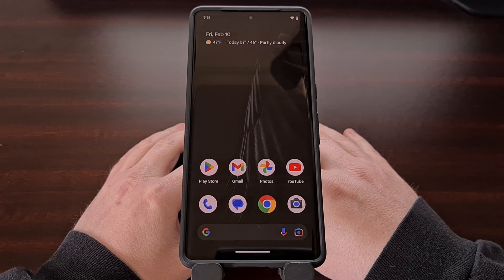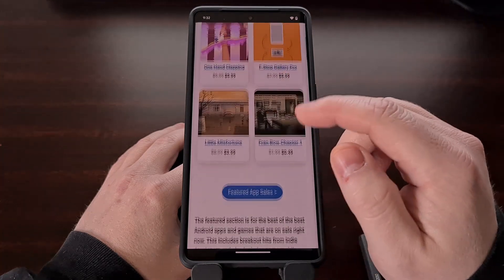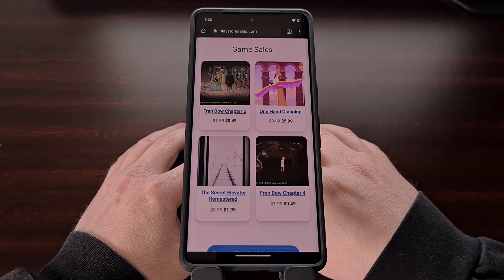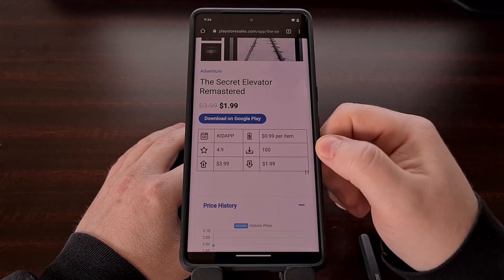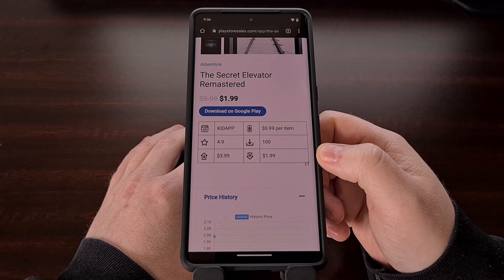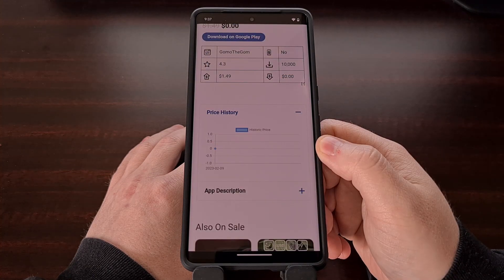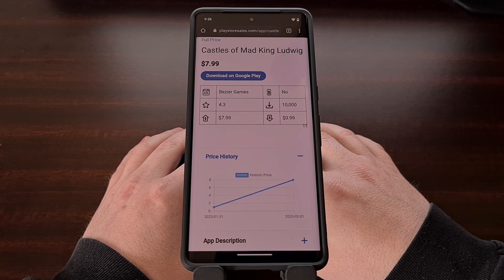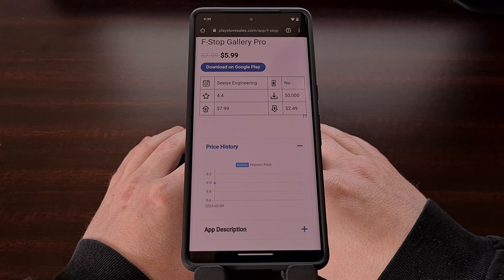Play Store Sales Adds Price History for Android Apps & Games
Video Description
Along with the new design, I recently updated the website PlayStoreSales.com with a new feature that adds a price history graph to all app and game sales.

Over the new year holiday, I made a text post here on the channel to announce the new redesign that I launched for PlayStoreSales.com. This is a website I started 8 years ago and since then I've worked a couple of hours each day to maintain it.

The goal of the website was to display the best Android app and game sales that are available at any given time. The options that were available at the time didn't seem to have any moderation to them at all. So they would be flooded with ancient apps that hadn't been updated in years, poorly designed live wallpapers, and games that were nothing more than free-to-play options disguised as premium apps.

The website had been using the same design since it was launched so last year I began working on a new theme that would hopefully make it look more modern. Since I was taking some time off during the new year holiday break, I was able to put enough work in to get it ready to be pushed live.

The new update to PlayStoreSales.com has been available for a couple of months now and everything seems to be running well. So I recently began working on adding some requested features to the website, with the first being a way to track the price history of apps and games.

This feature only tracks the price of Android applications and games that get featured on the website since Google has yet to release a public API for the Play Store. But each time an app sale gets published on the website, it will automatically log the price on the page.

This is displayed under the main details page and before the App Description data. I have settled on this accordian style for right now, but that could change in the future.

For a few years I've been tracking the highest and lowest price these apps and games have been listed for, but I felt it was a bit lacking. For example if a game had the lowest price listed at $0.99, but it's only regularly discounted to $1.99, how is the reader to know when the last time it was listed for the lowest price?

And what about games that frequently get discounted to the same price but you just can't justify buying it during the current sale? If you knew a game was marked down in price about every 2 months then you'll be more inclined to save up and wait until that next sale happened.

Sadly, I don't have historical data when it comes to price changes. Remember, everything on this website is done by hand from the app listings, to uploading the screenshots, and the removal of apps and games when the sale has expired. So the price history graph of most things you see on the website right now is going to be slim.

But as time goes by and I'm able to collect more data on these price changes, you'll begin to see these graphs fill out and become more useful for the community.

I have other features in mind for Play Store Sales that are being worked on. . .or maybe have a way to receive an email when it has been discounted to a certain price.

I would appreciate it if you wall went and checked out the website PlayStoreSales.com and its new design. Use the comments section below to let me know what you think about the new design as well as the price history graph. The website has been up and running for 8 years now and I am honored to be able to provide the resource for the Android community.

1. Intro [00:00]
2.